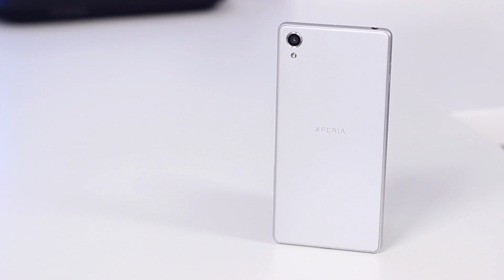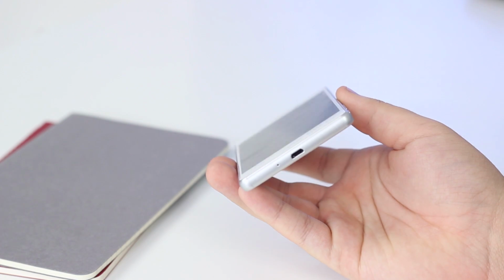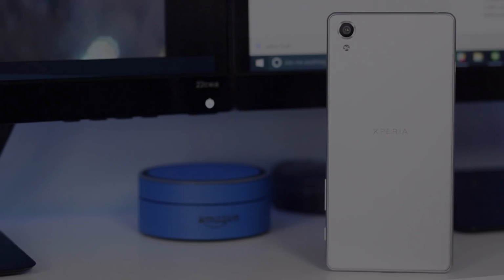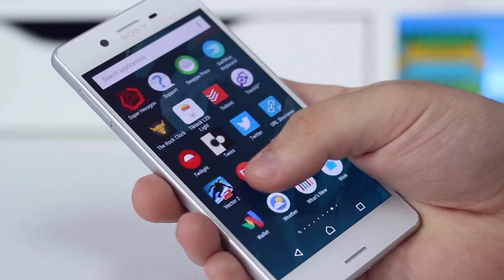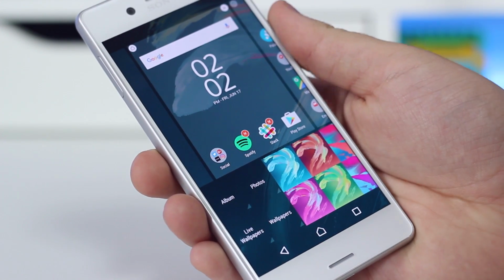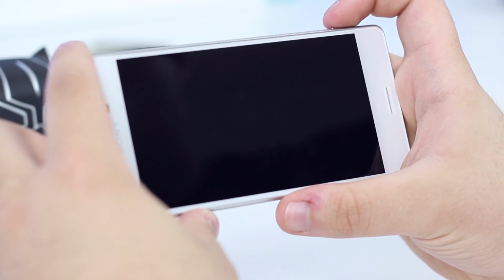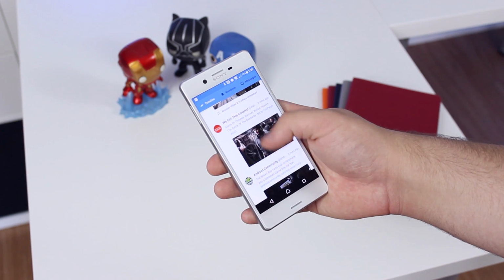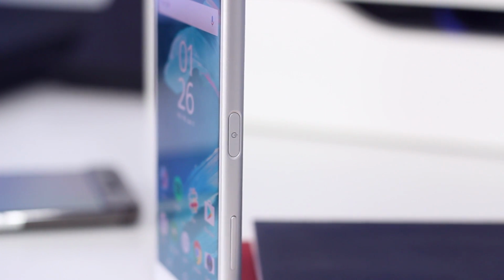Sony Xperia X Review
Sony’s Android smartphones have never truly been the best of the best, but picking up an Xperia from time to time has always been something I’ve enjoyed. Now in 2016, Sony has ditched their Xperia Z lineup in favor of the new Xperia X lineup. This new line brings a lot of changes, but is it worth your attention? I’ve been using Sony’s Xperia X for the past several days now, and here are some of my thoughts on it.